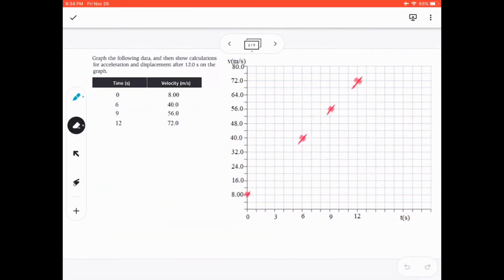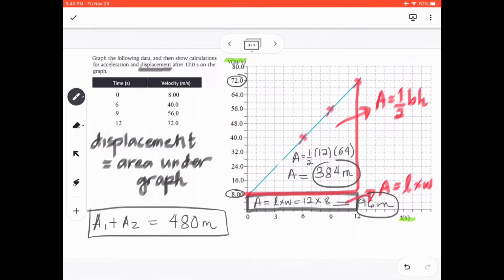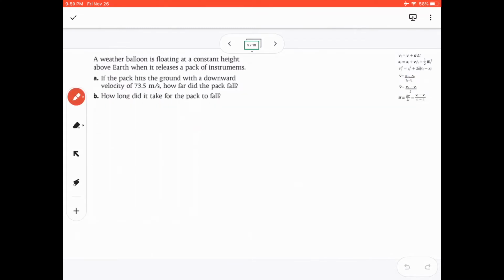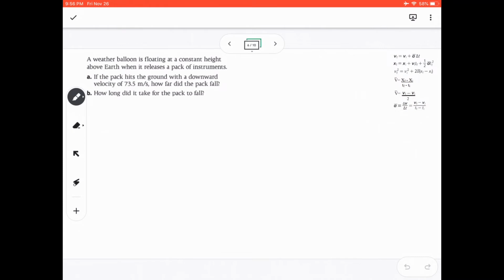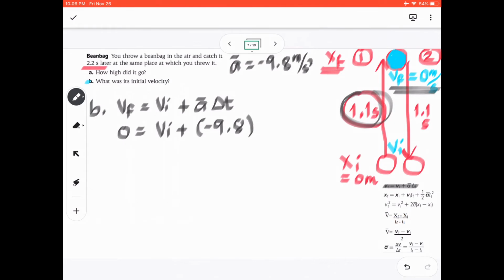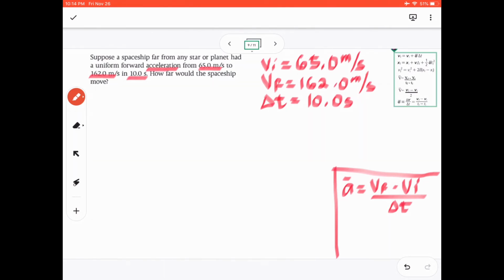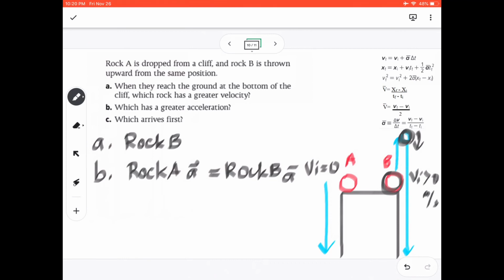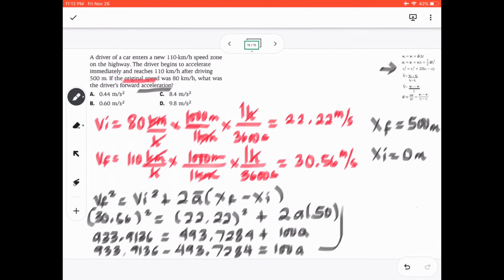Grade 9 Advanced- Accelerated Motion